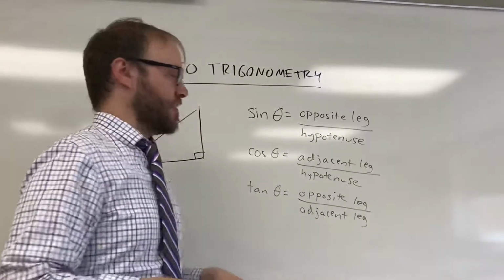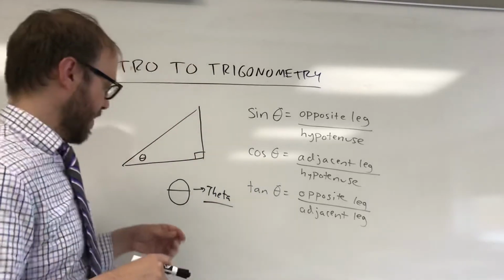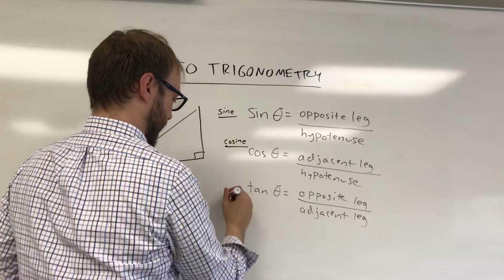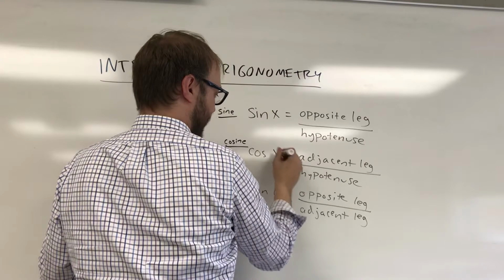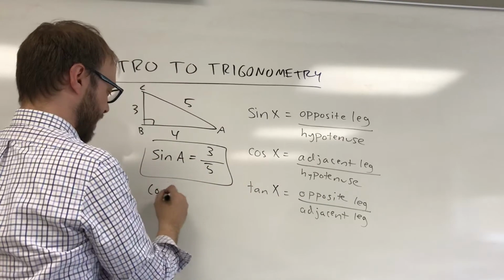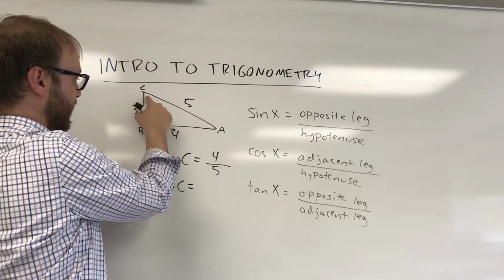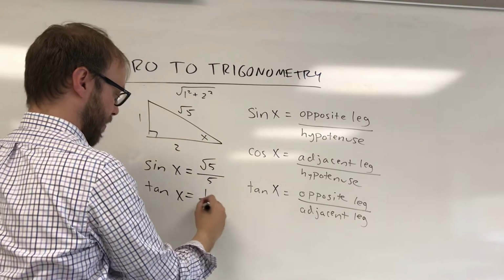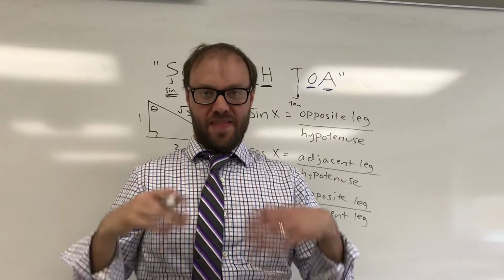Overview of Trigonometric Ratios/ SOH CAH TOA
Explanation of trigonometric ratios and SOH CAH TOA phrase.